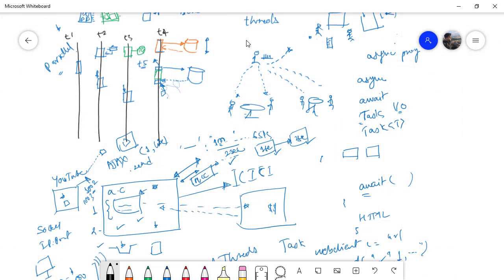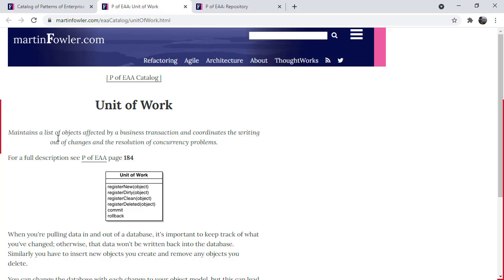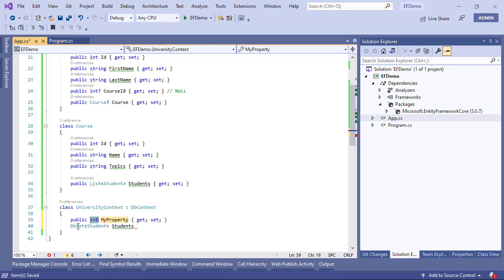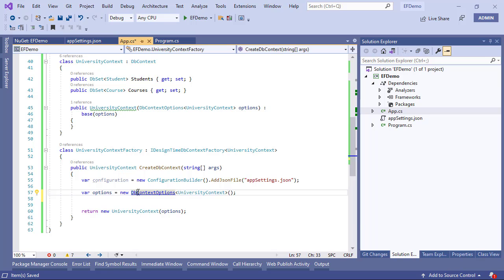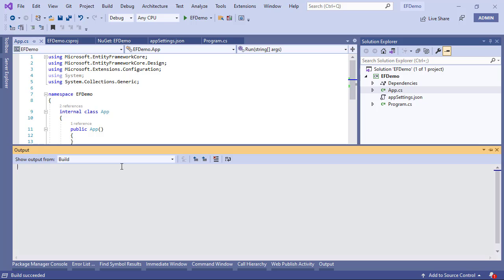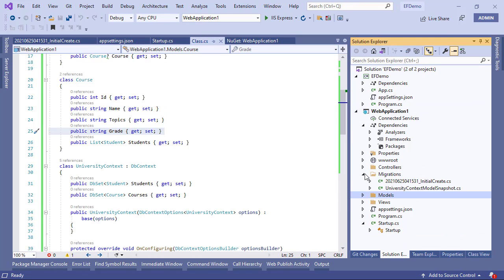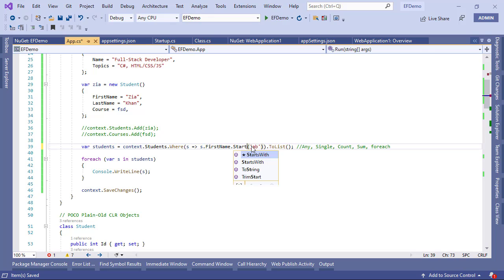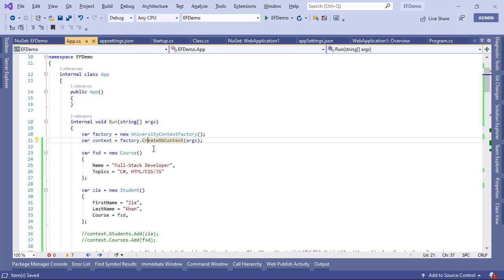Full Stack Developer - Day 20 - Entity Framework Core